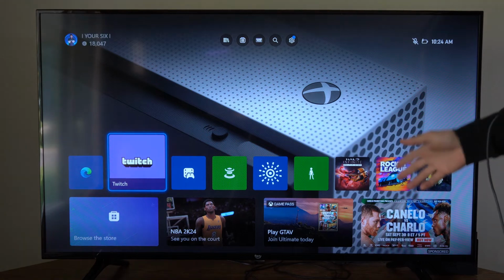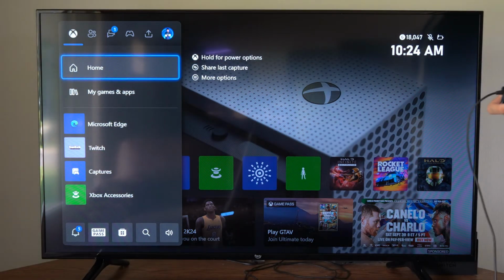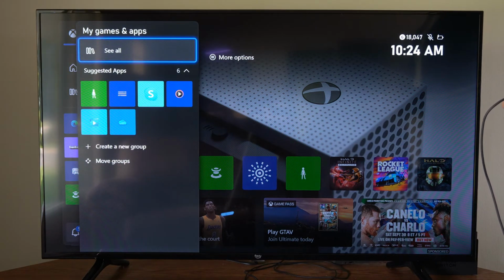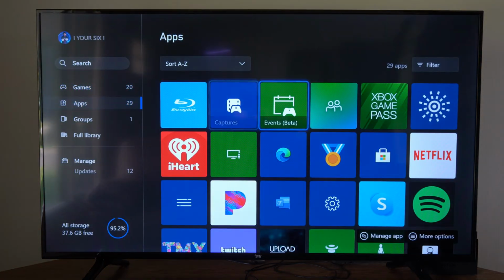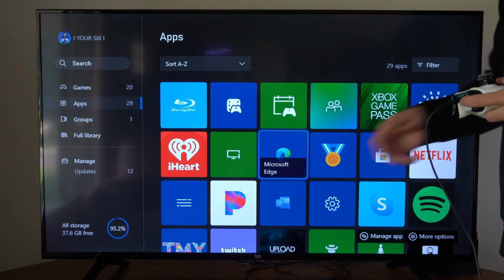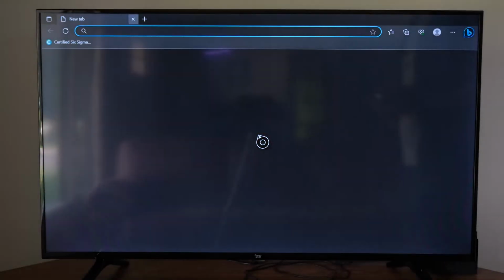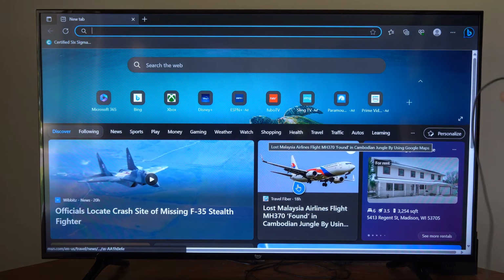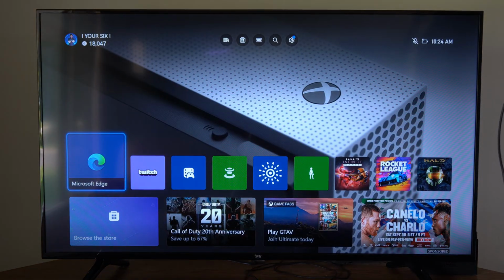How to Find Internet Browser on Xbox One (Edge Browser)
To find the internet browser on your Xbox One, you can follow these steps:

Navigate to the right to the My games & apps tab.
Go down to Apps.
Look for Microsoft Edge internet browser and click on it